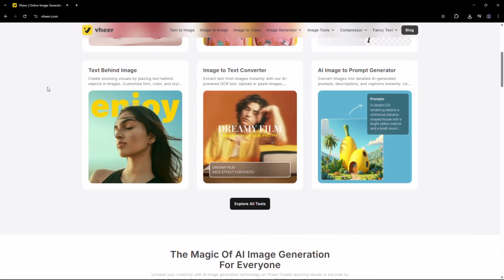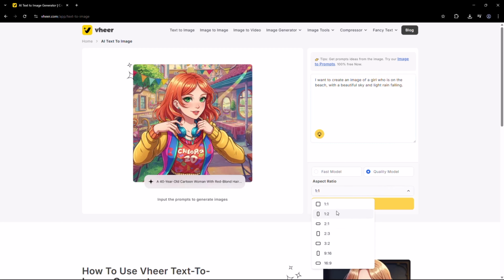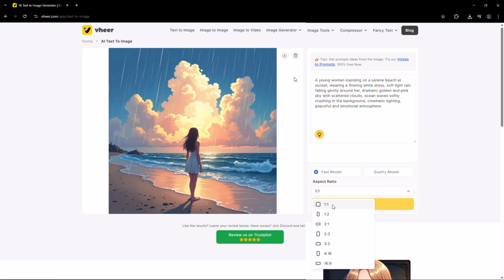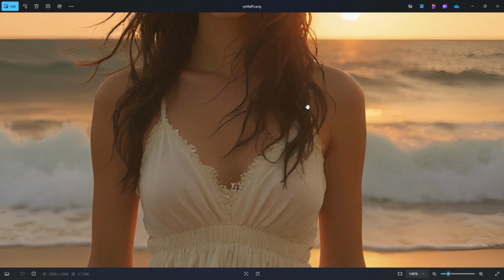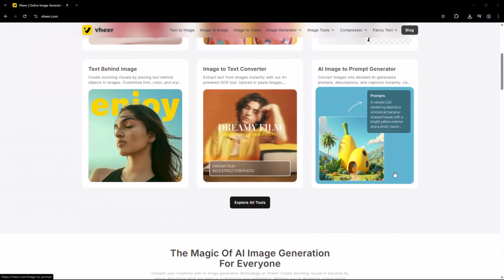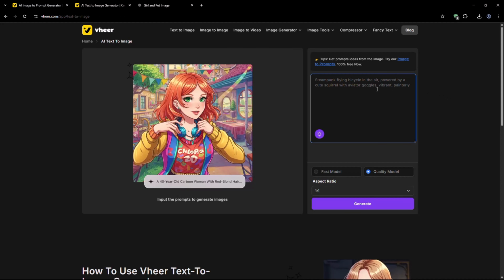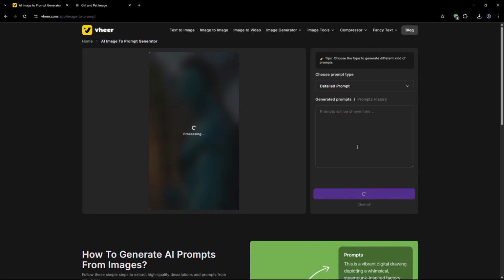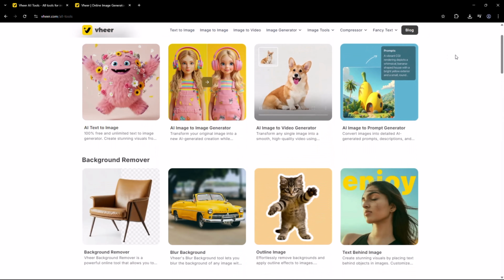Vheer AI Image Generator Tutorial | 100% Free Text to Image Tool | Anime, Fantasy, Cyberpunk Art